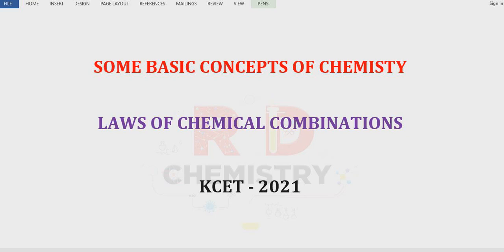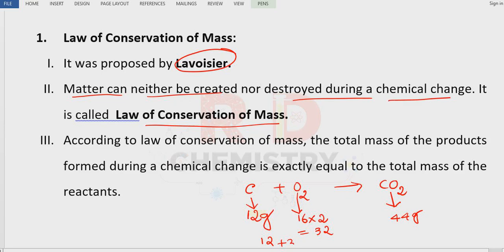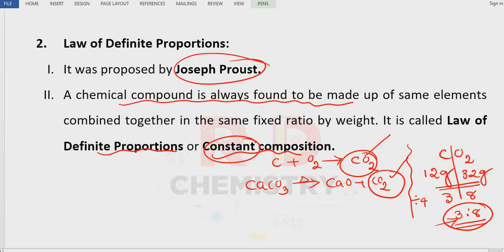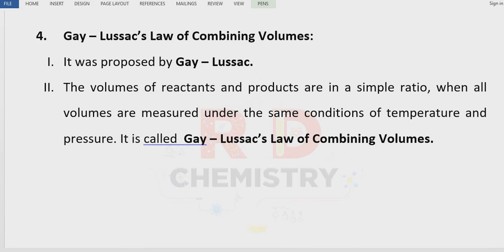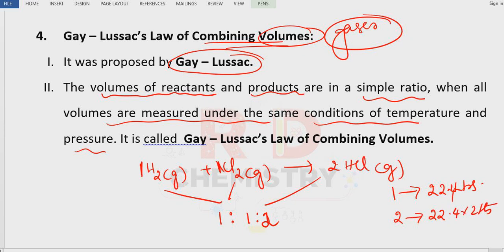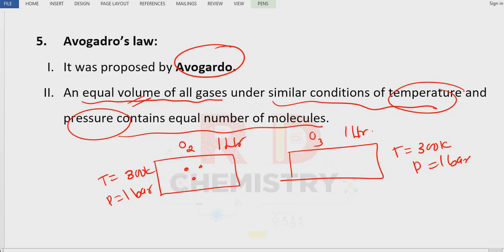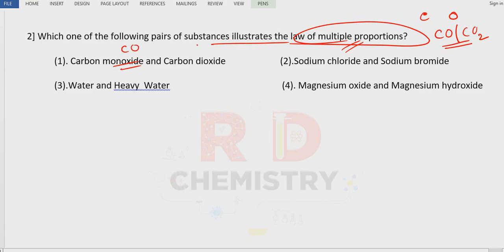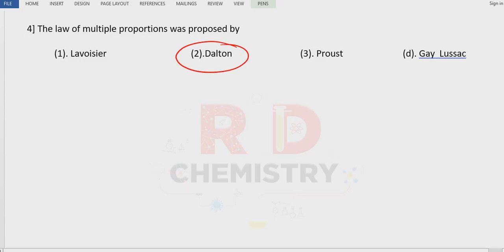KCET 2021||LAWS Of CHEMICAL COMBINATIONS||basic concepts of chemistry